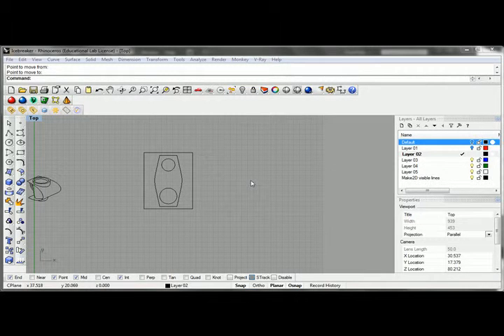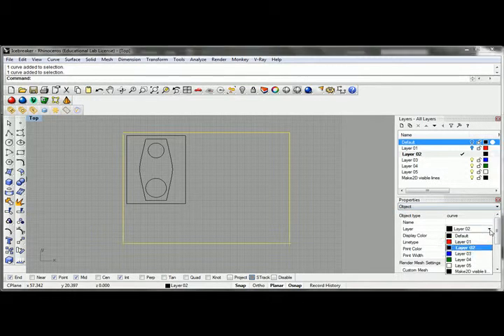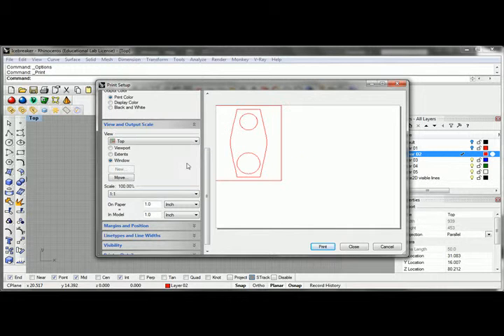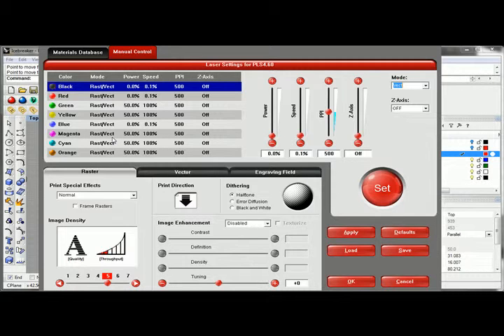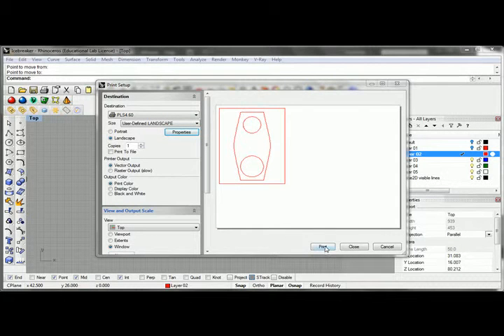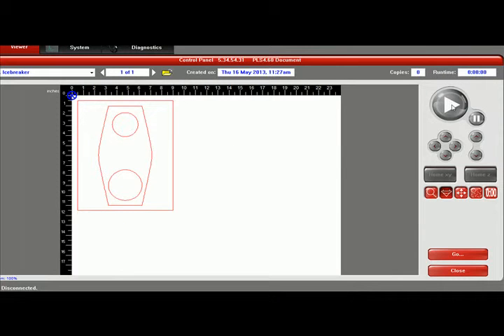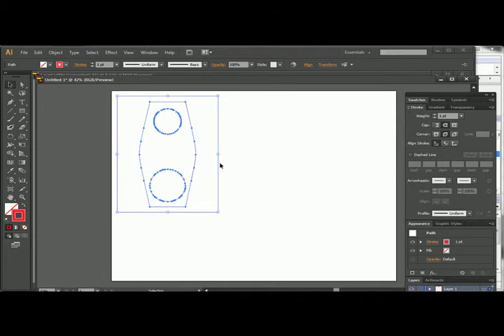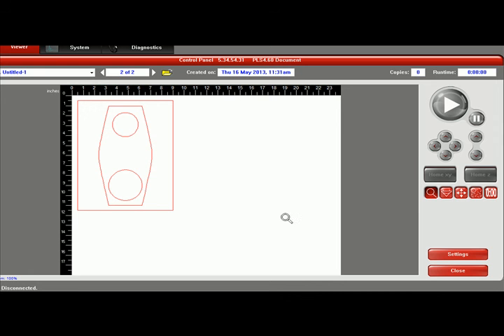LaserCutting101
Running laser cutting info the Universal Laser Systems laser cutters from Rhino 3D and Adobe Illustrator